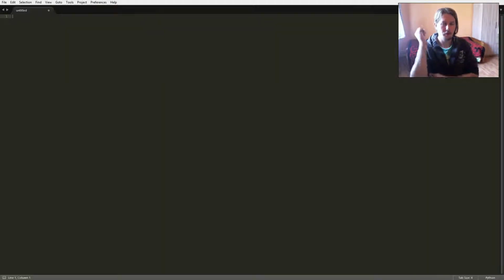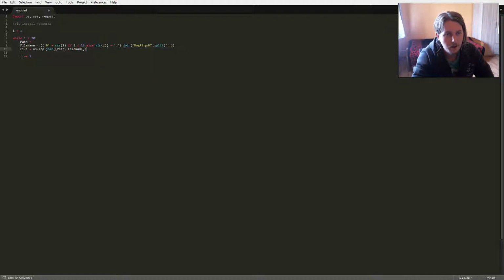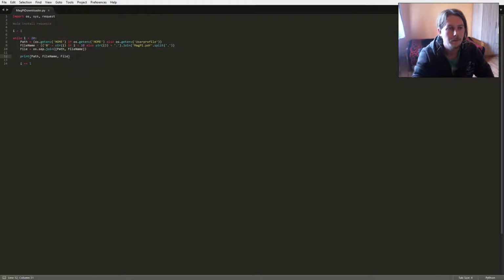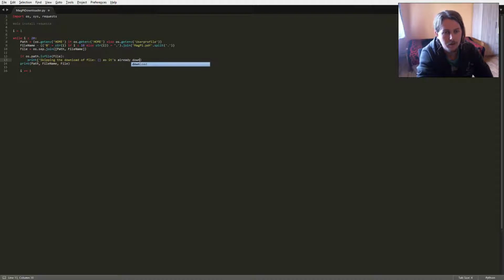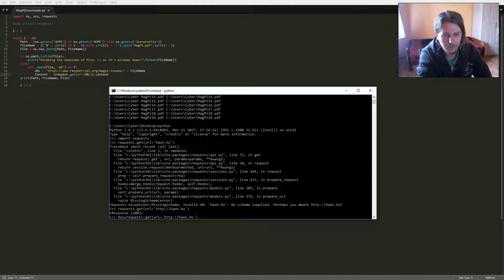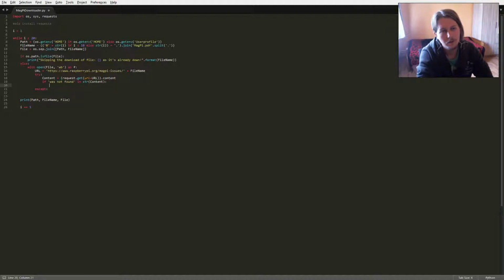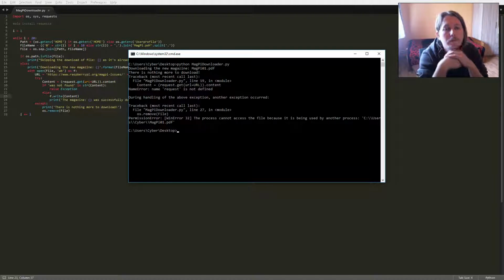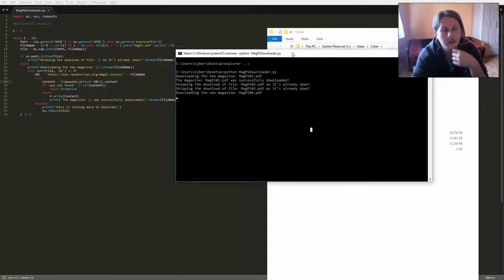Python - MagPiDownloader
In this video I'm showing you how to download all the available MagPi magazines form the site!
This script is written so it's platform independent, it must work from either Linux or Windows machines. With some tricks it can be assigned to a cronjob or scheduled task and it will automagically download the newest issue.